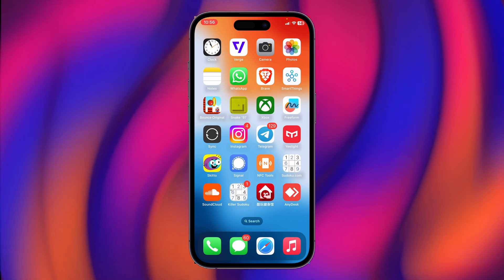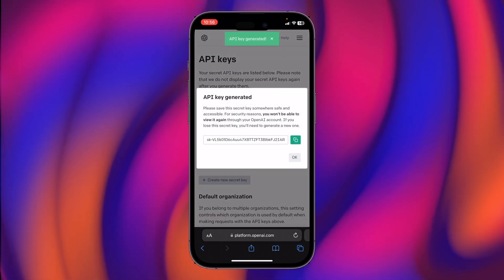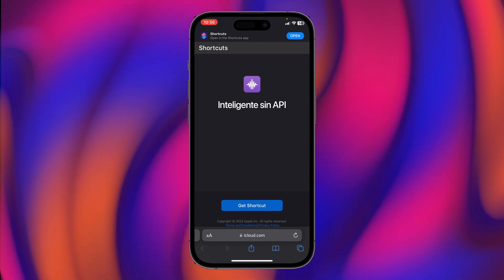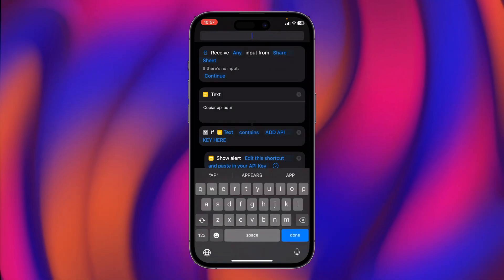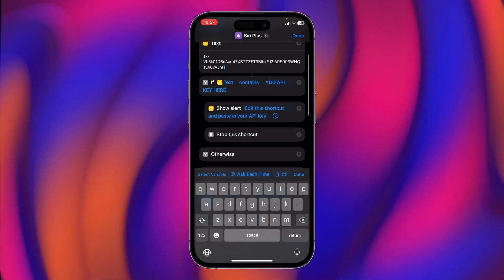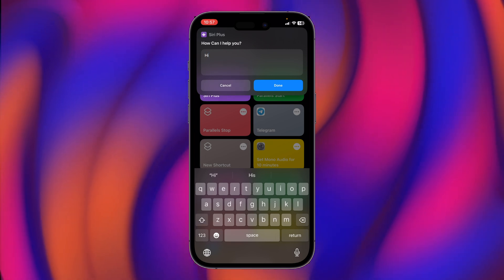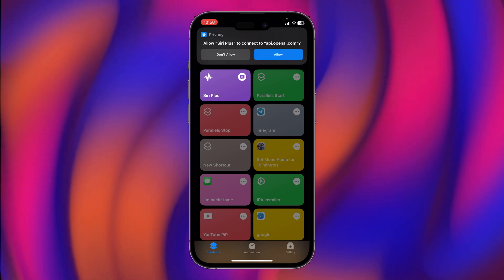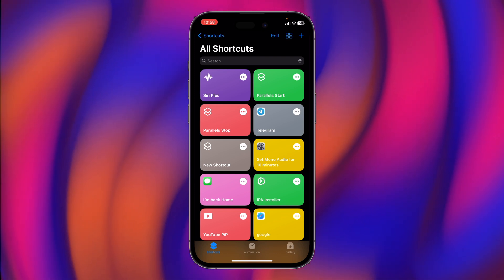Integrate ChatGPT to Siri | Siri Plus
Although Siri has been available for a while, it still has room for improvement. In the following video, I demonstrate how you can use Open AI GPT Chat as a personal assistant on your device instead. Chat GPT and OpenAI have proven to be incredibly useful, to the point where even Bing is incorporating it into their search function. I guide you through the process of integrating chatGPT into a Shortcut, which will give Siri an upgrade to become Siri Plus.
TimeStamps:
00:00 - Intro
00:15 - Setup
02:35 - Testing
03:03 - Outro